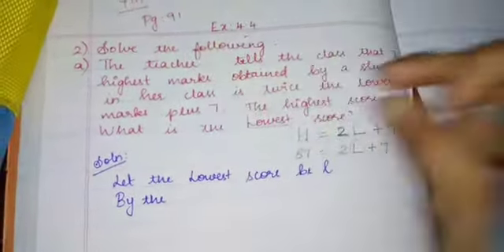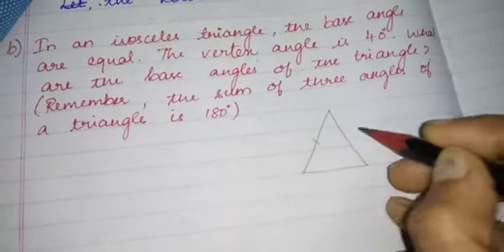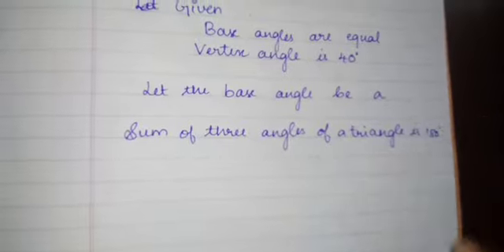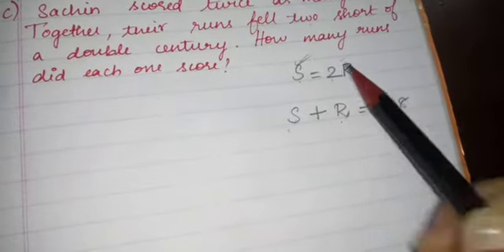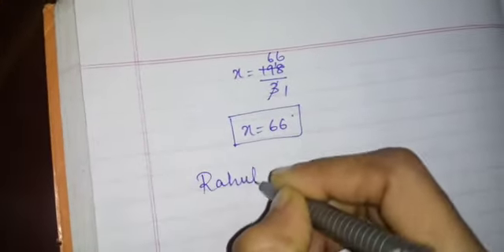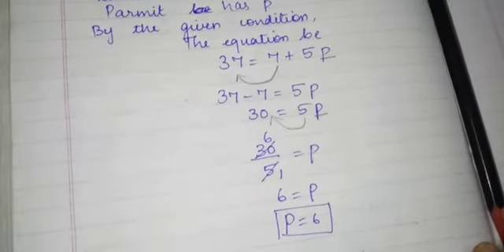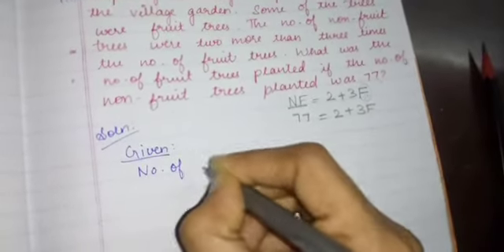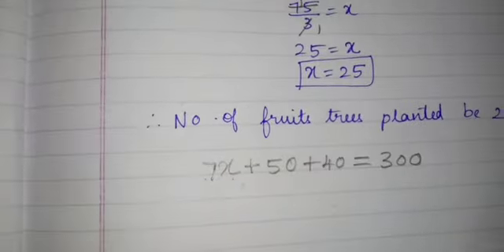Grade:7 Ex:4.4 part:2